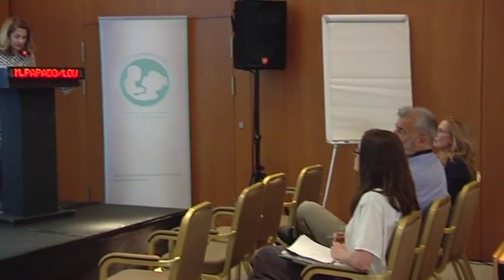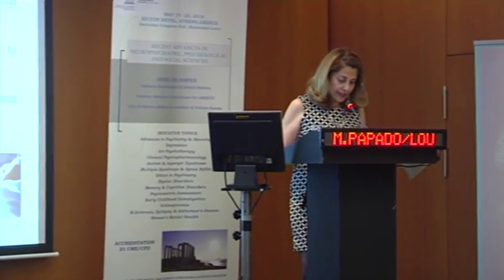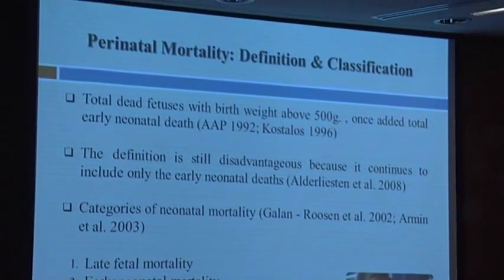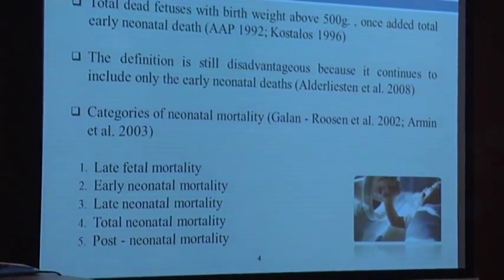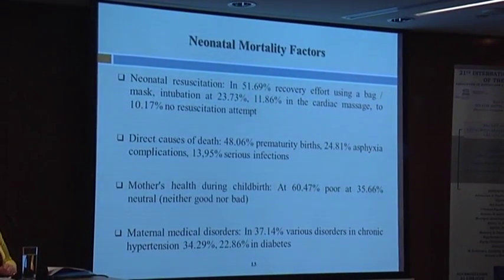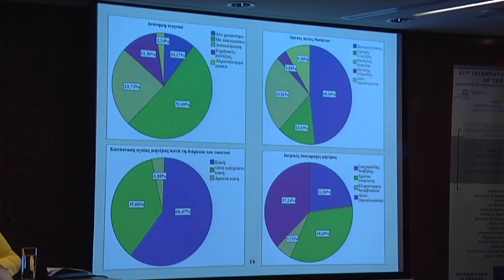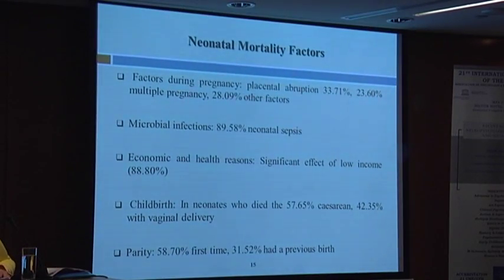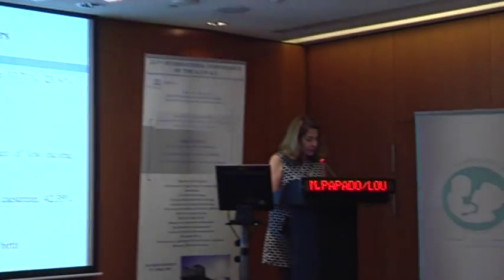Annual International Conference N.KARKANI-PAPAD/LOU